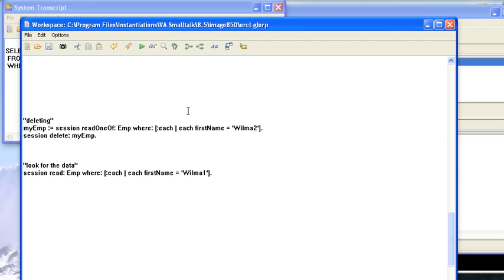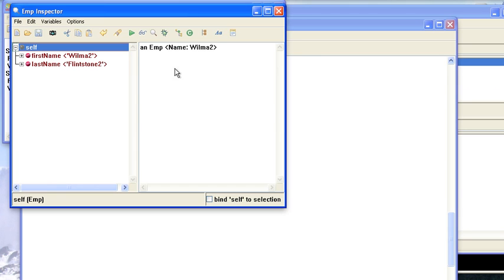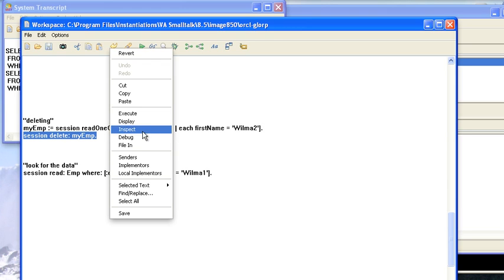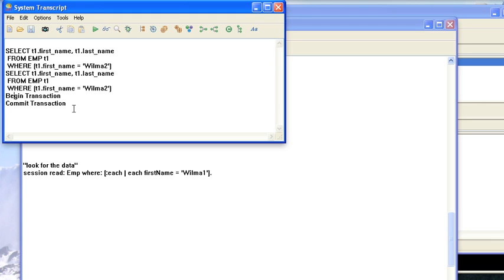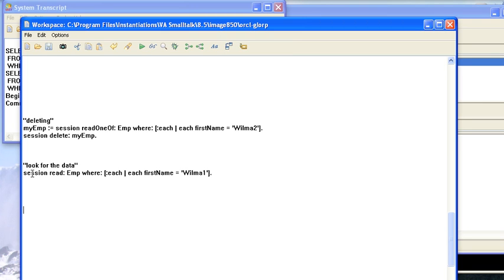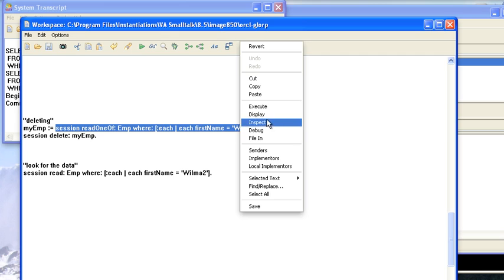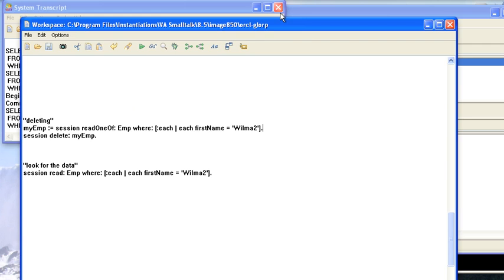ST 4U 164: Deleting from a Database with Glorp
Today we'll look at how you delete from a database using Glorp, but - our example isn't going to work.  Why?  Because when we defined the simple example, we didn't specify a primary key.  As we'll see, that's essential when using Glorp.